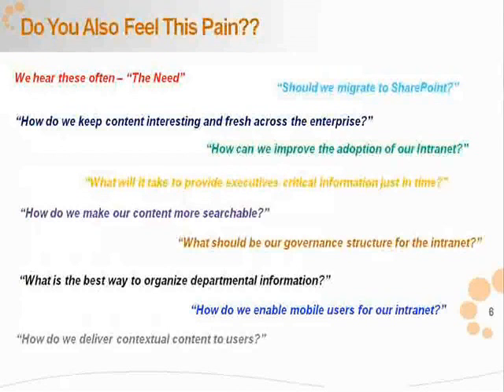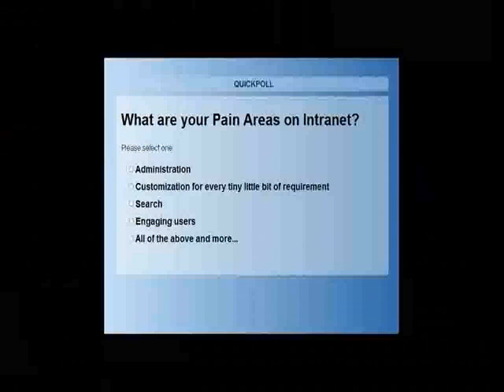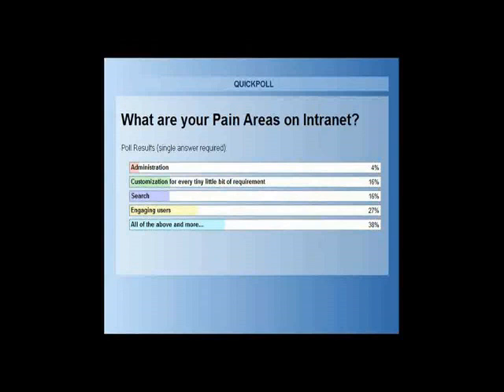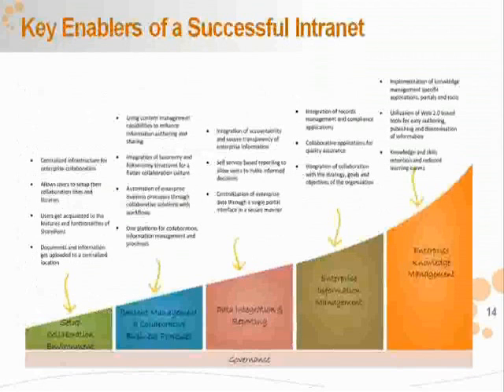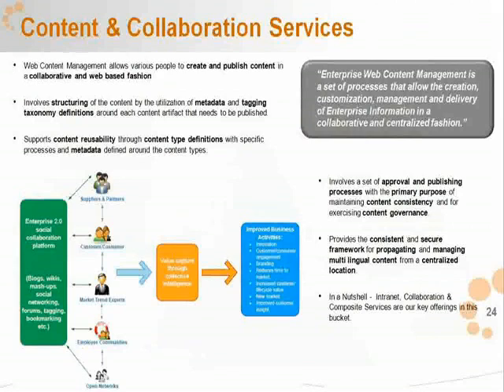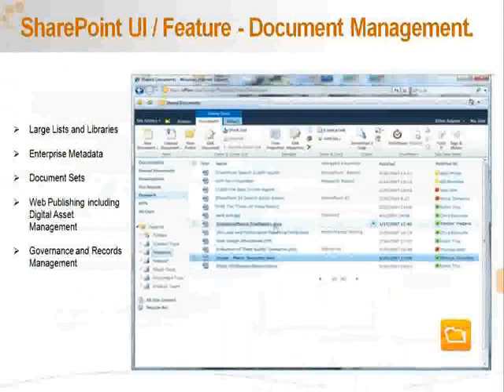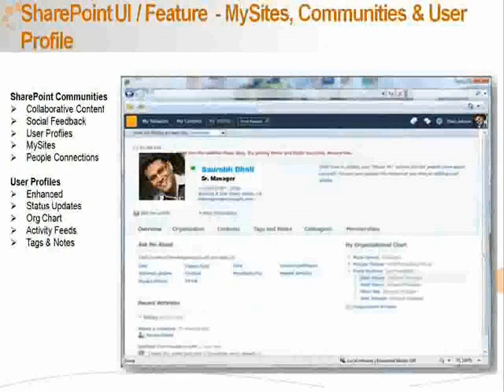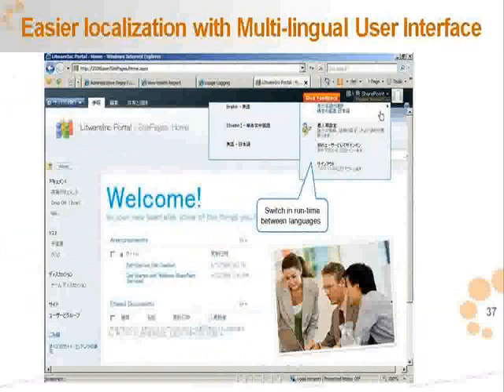Microsoft SharePoint Intranet Best Practices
Learn how to deliver seamless and engaging Intranet platform on SharePoint